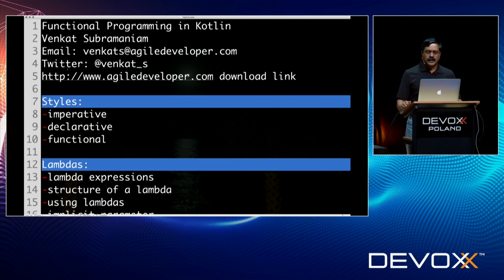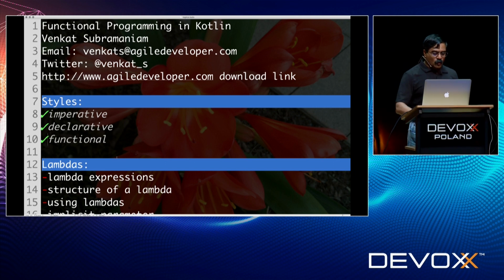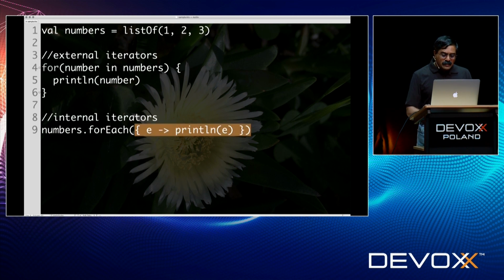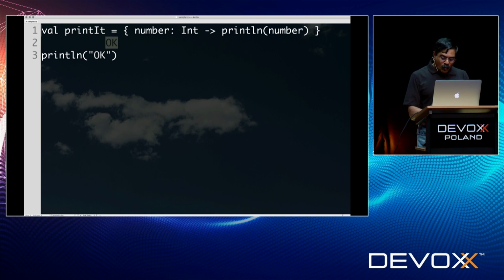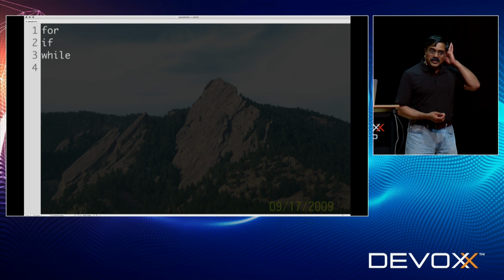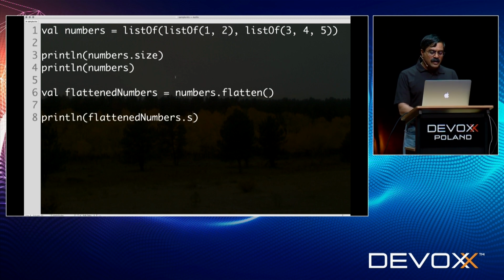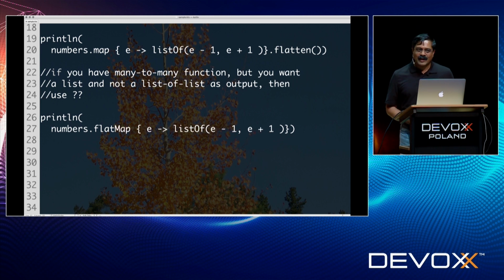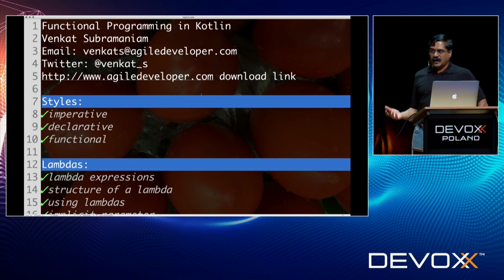Functional Programming in Kotlin - Venkat Subramaniam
There are many reasons to adopt functional style of programming. One often touted reason is that it is better for concurrency. While that's true, a more important reason is that functional style being declarative in nature reduces accidental complexity in code. In this presentation we will dive into the essence of functional programming and see how we can make use of it in Kotlin.